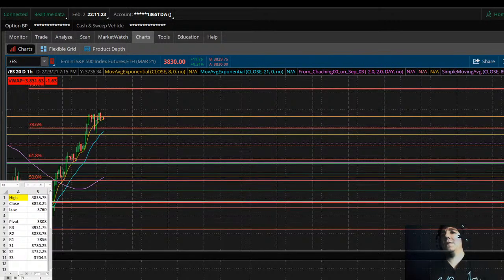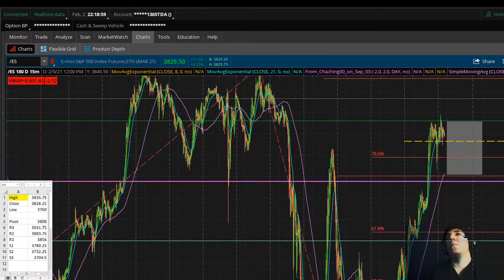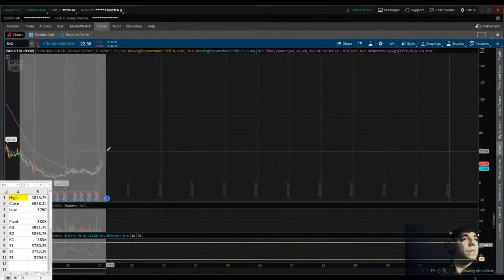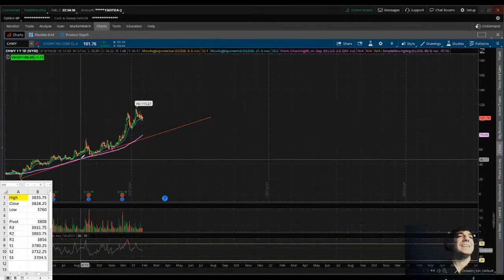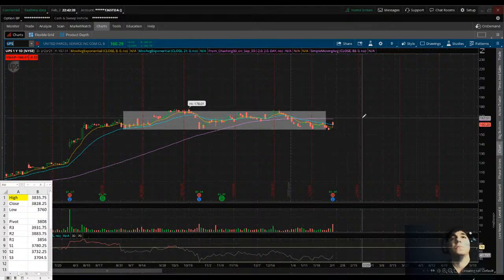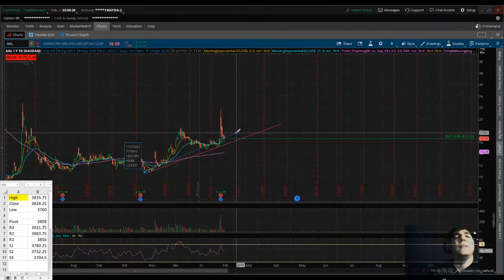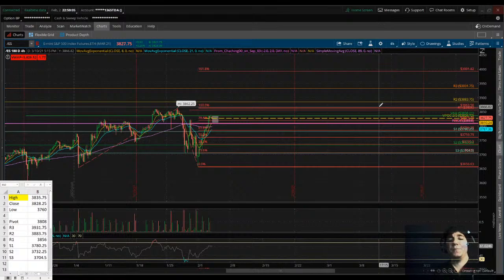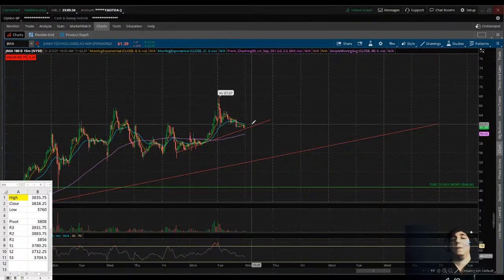LIVE STREAM 2-2-21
Going over today's action and little education!